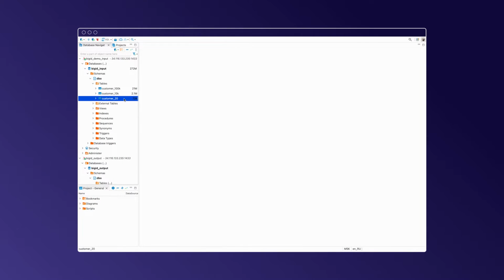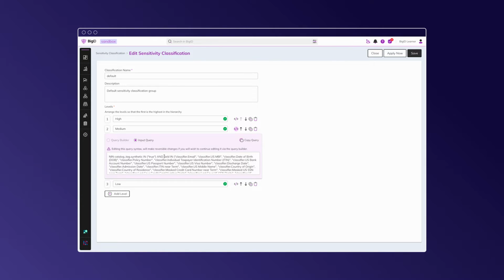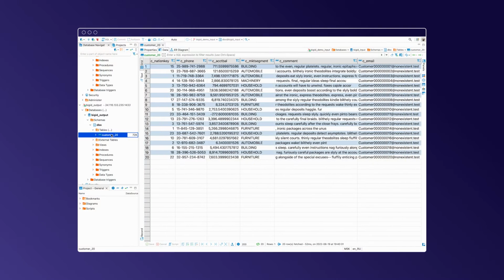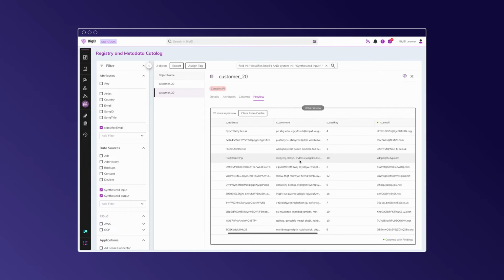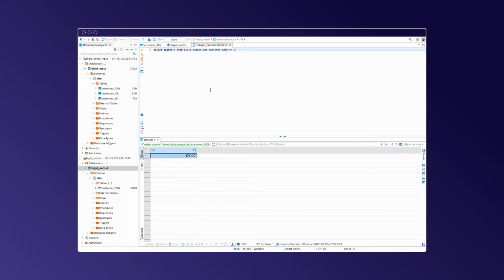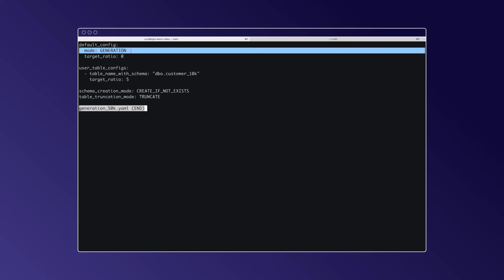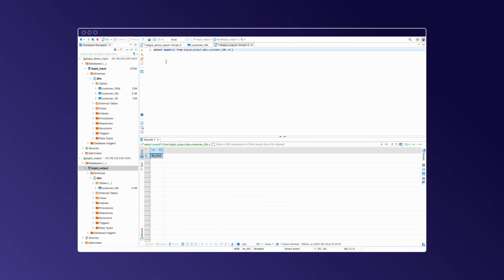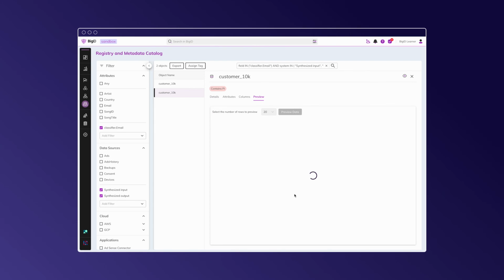Deliver Better Test Coverage With Less Risk And Faster Outcomes with Synthesized and BigID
BigID finds, classifies, and catalogs all of your customers sensitive data. The integration with the Synthesized Testing Data Kit (TDK) allows your customers to quickly de-identify sensitive data through the generation of safe and compliant high-quality synthetic test data for use in non-production environments.

In other words, this integration makes the BigID catalog actionable — accelerating application release cycles and cloud adoption strategies.

This demo will show how the Synthesized TDK can provide automated remediation for data that is classified as sensitive by BigID.

Synthesized delivers the first API-driven data generation platform that creates data, better than production data — in minutes. QA and ML teams can now easily create, validate and safely share high-quality data for software testing, model training, and data analysis with easy-to-use YAML configs.